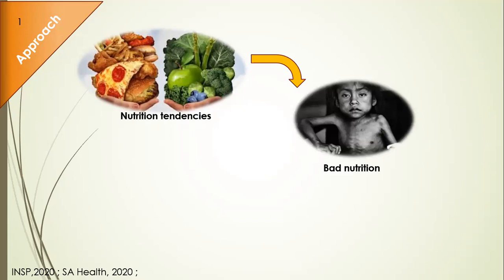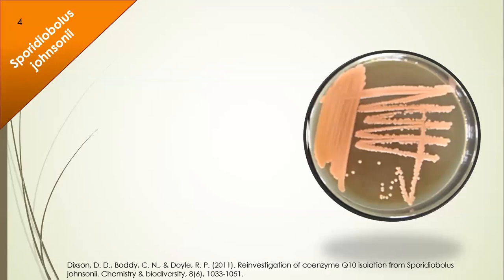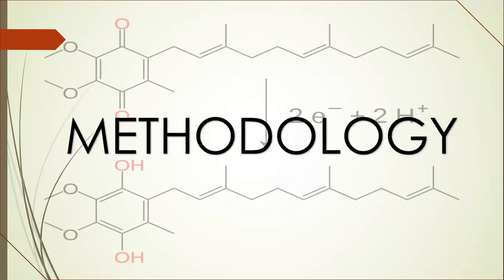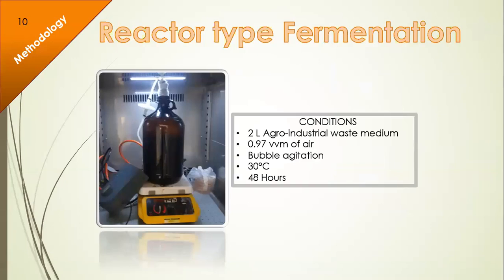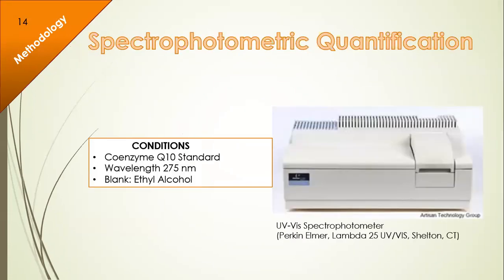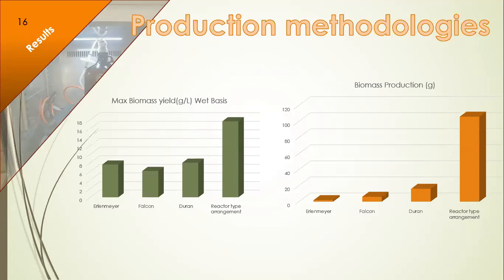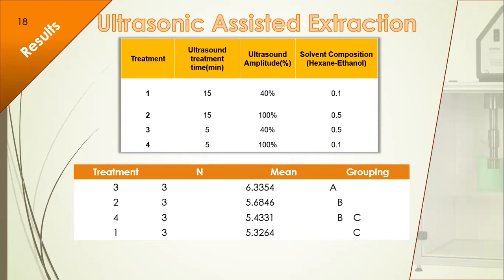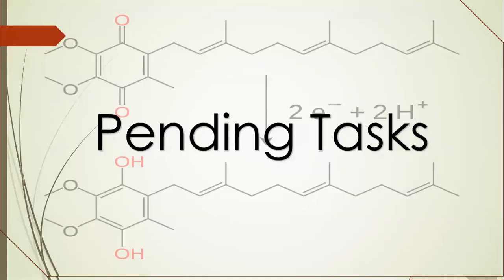18 Gerardo Alberto López Licerio. Ultrasonic assisted extraction of coenzyme Q10 produced by ...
1st International Food Research Workshop in the Chihuahua Desert Region of North America
UACH - NMSU

Ultrasonic assisted extraction of coenzyme Q10 produced by Sporidiobolus johnsonii ATCC 20490
Gerardo Alberto López Licerio.